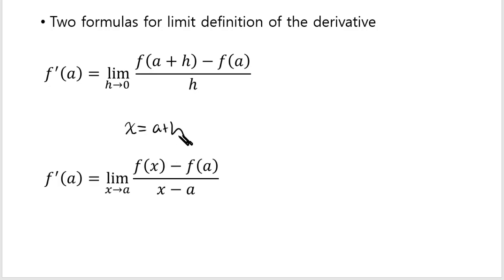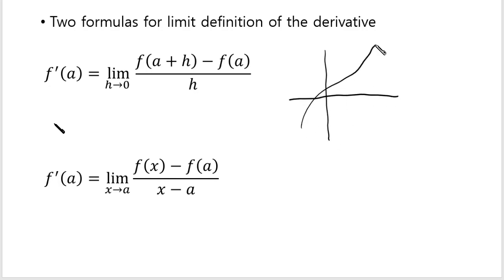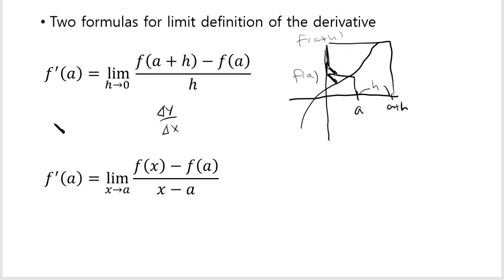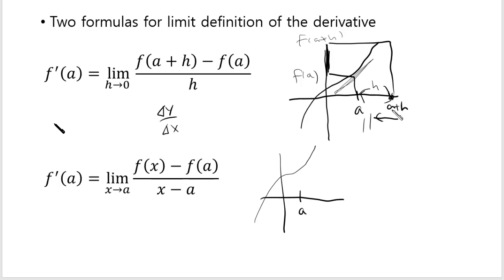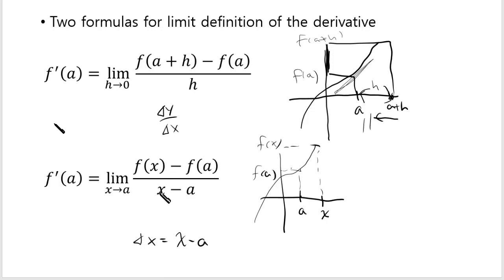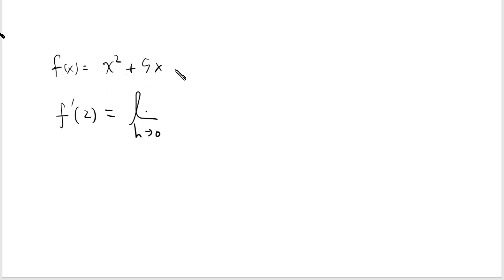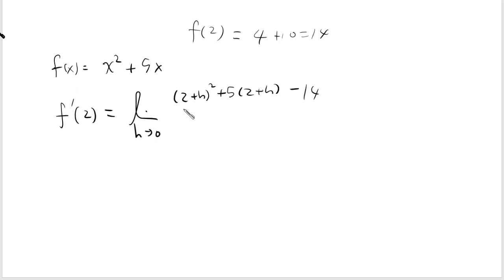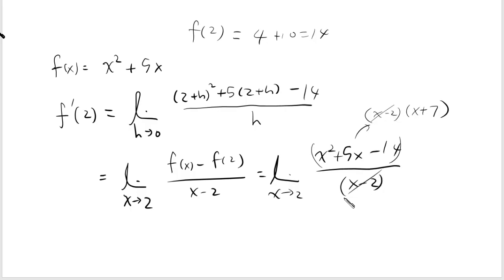Two forms of limit definition of the derivative